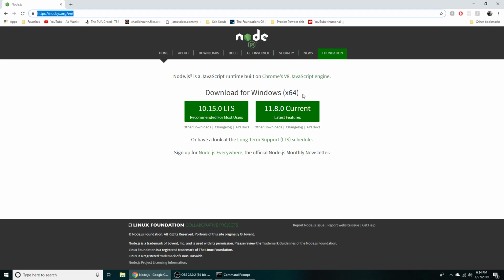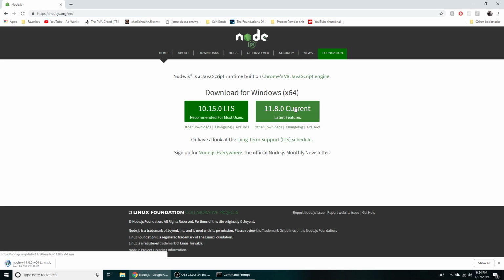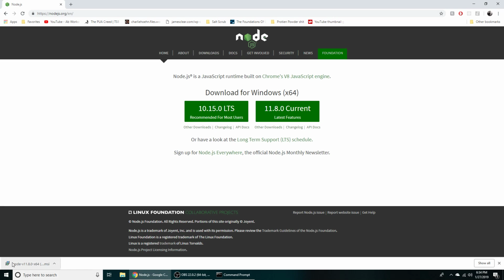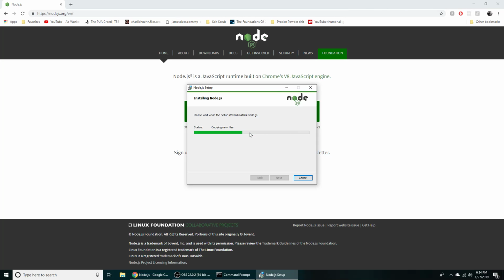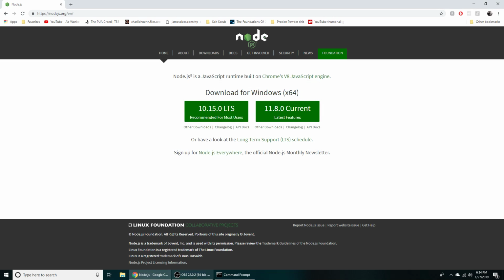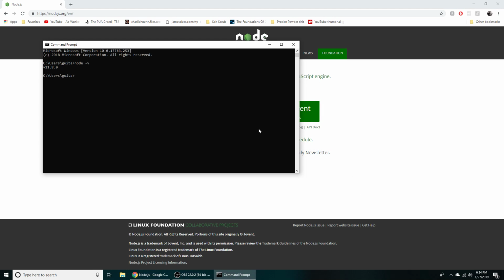How to Install NodeJS/NPM on Windows 10 - 2019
Commands to check for node and npm

"node -v"
"npm -v"